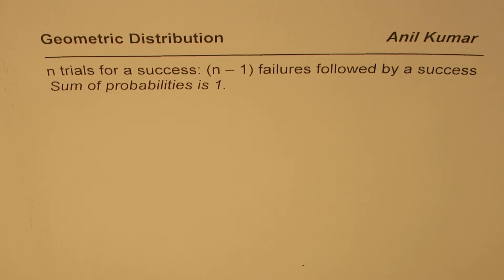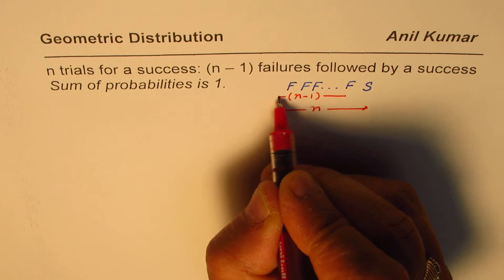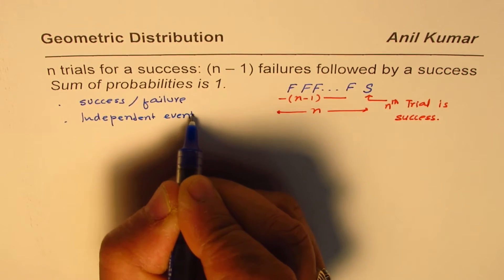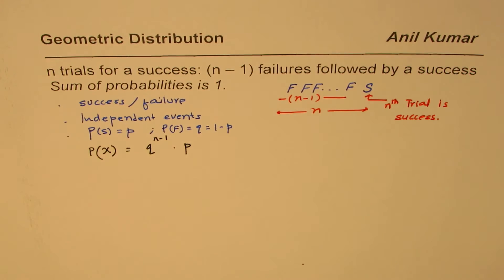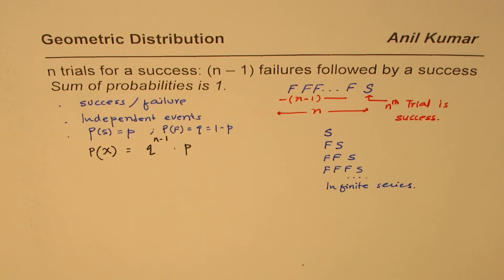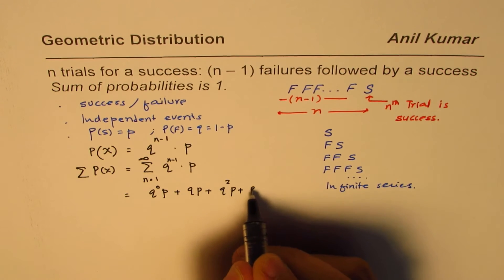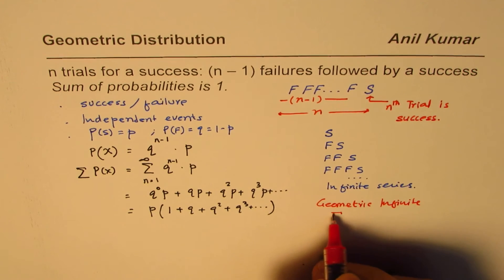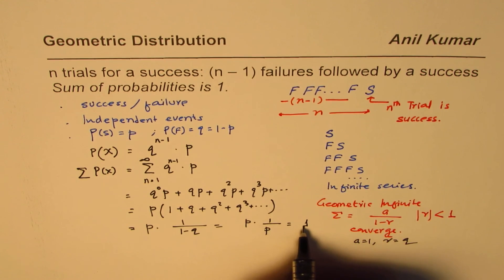Prove that Sum of Probabilities for Geometric Distribution is one